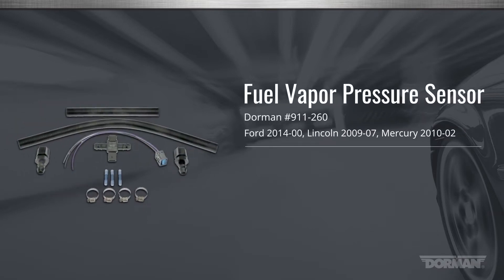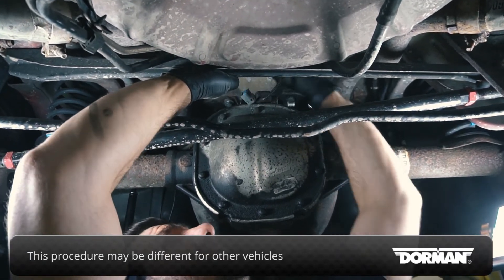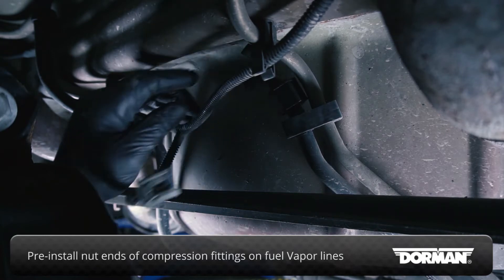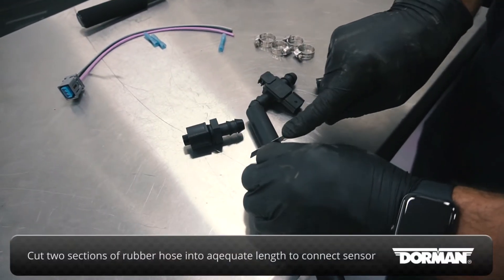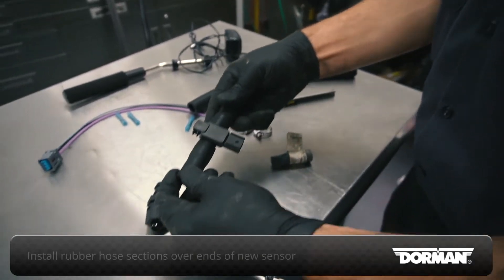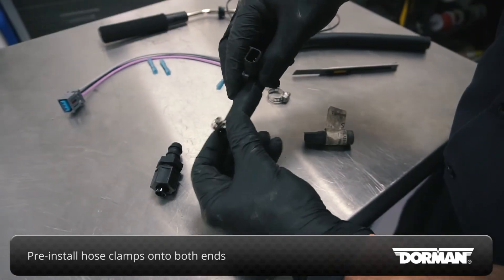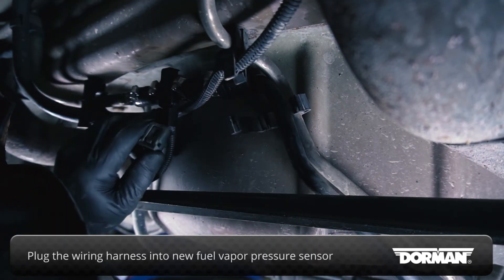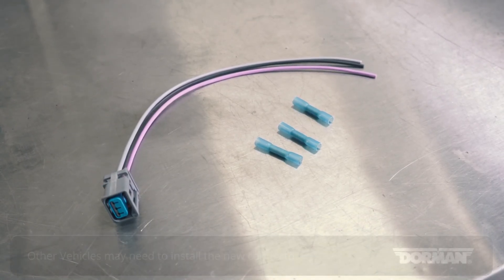911 260 Fuel Vapor Pressure Sensor Install Video